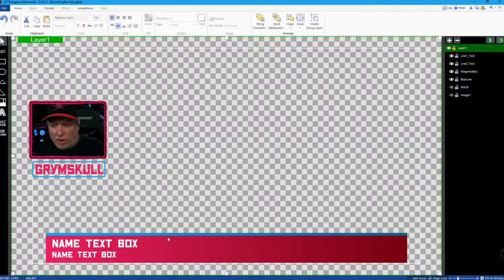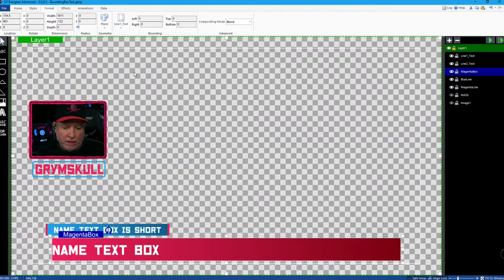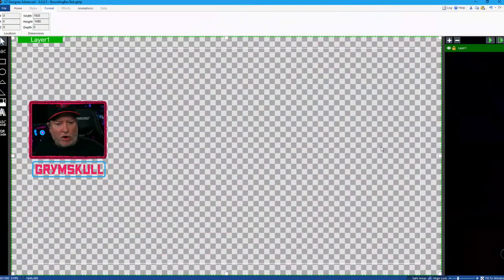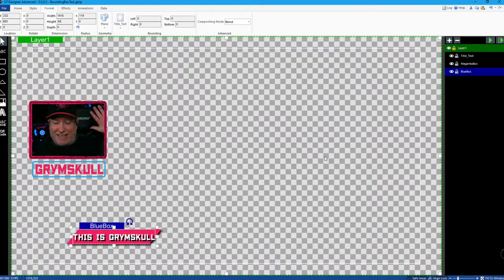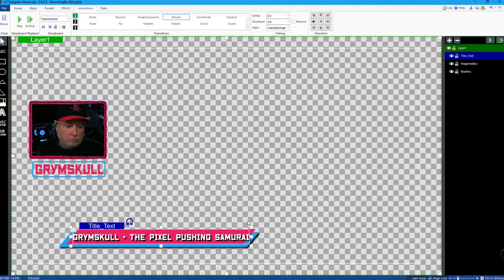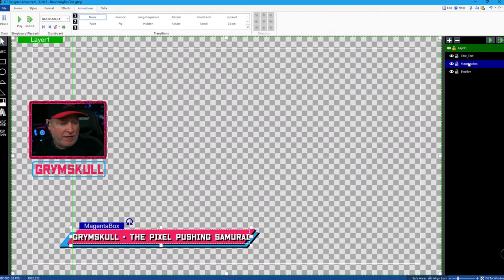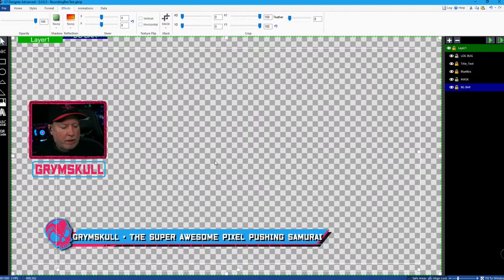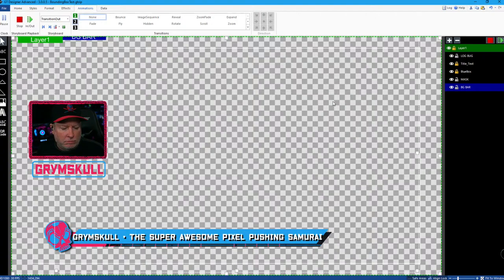How to use text bounding boxes vMix GT Title Designer.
I am a Graphic Designer & Motion Graphic Artist by trade and currently, the Super Awesome Pixel Pushing Samurai for David Foster Media, Overland Geeks and Morning Invest. This channel is mainly about Graphic Design, Motion Graphics, and Branding.

I do a little VR every now and then.
Meta/Oculus Quest 2 VR Kits!

If you are interested in Minimalism and Overlanding, go check out and come join the community at overlandgeeks.com.

If you want an alternative to the mainstream media, check out Morning Invest with Clayton & Natali Morris every weekday morning at 8am CST.

~~💀~~ LIVE SCHEDULE ~~💀~~
Tue/Thur 8:00 PM CST
Sat & Sun 8:00 AM CST

If you like the channel, have gotten value out of my content
Consider supporting the channel by Buying me A sushi Roll!

~~💀~~ MY GEAR ~~💀~~
Coming Soon!

~~💀~~ SOCIALS ~~💀~~
Follow me on these Social Media Platforms: